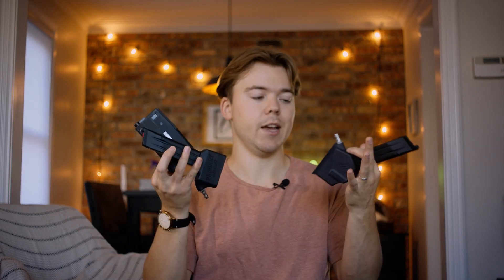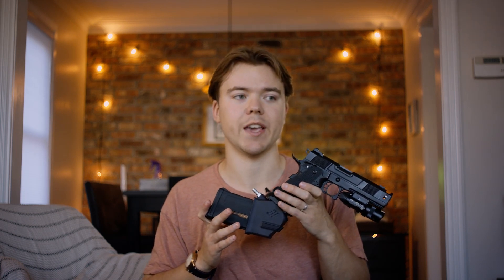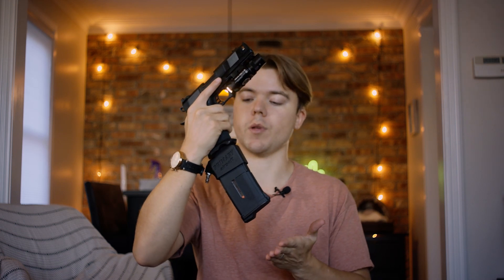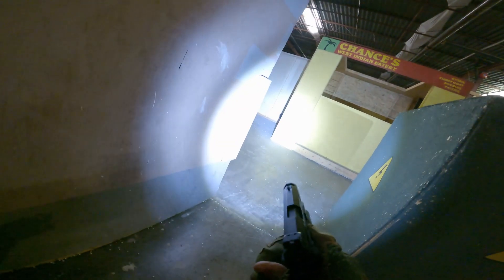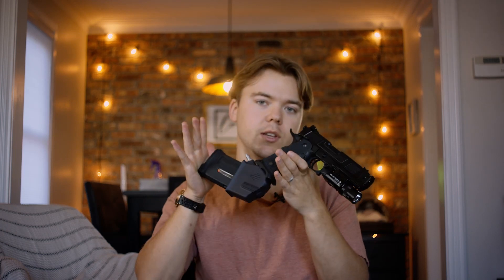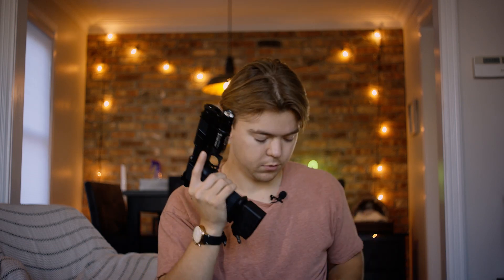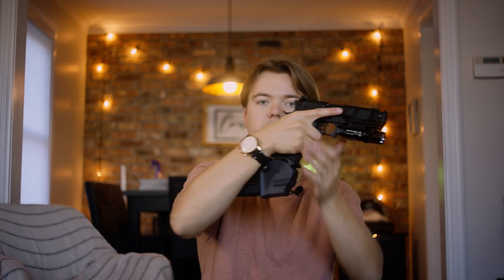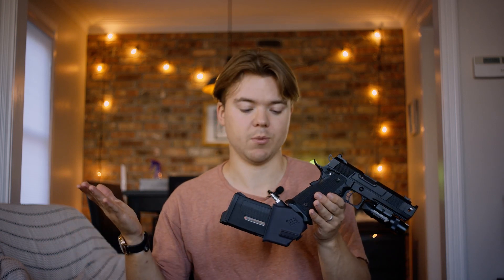MONK Customs Hicapa Adapter Review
Today we take a look at the brand new Monk Customs "M" Adapter for the hicapa.

GEAR:
Best Gameplay Camera
Red Dot Sight
Best Battery
Paintball Mask
Fast Helmet
Mesh Face Protector
Combat Shirt and pants combo